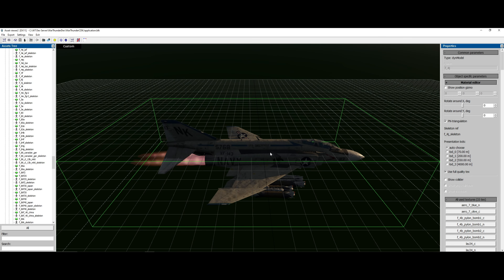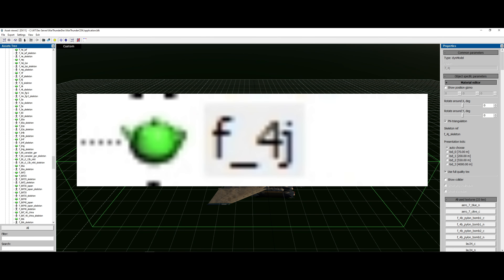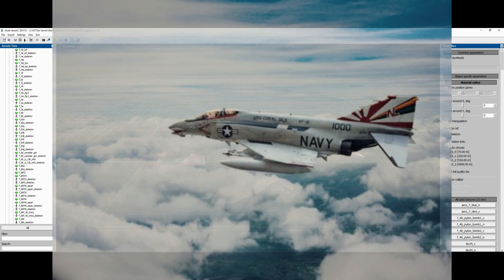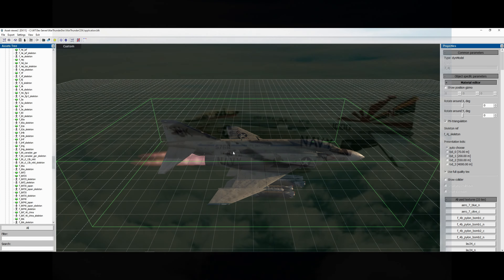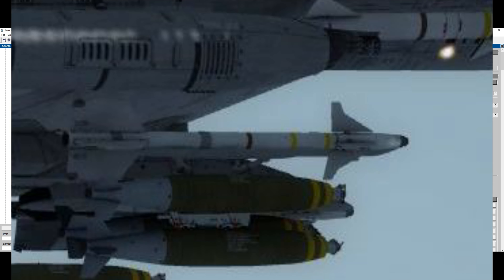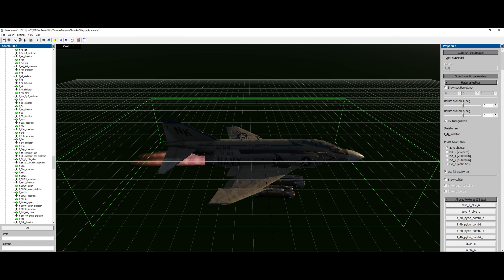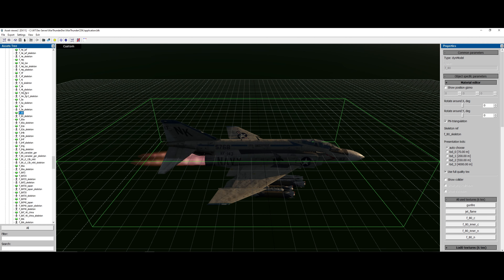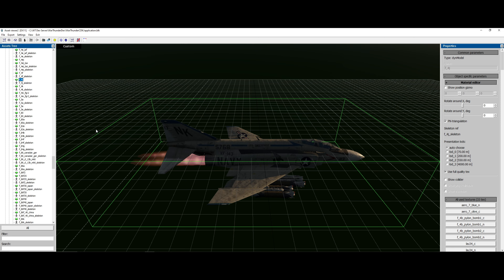Winged Lions New F-4J CDK Leak!!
If you're also a content creator here is another great Discord for getting people to help.